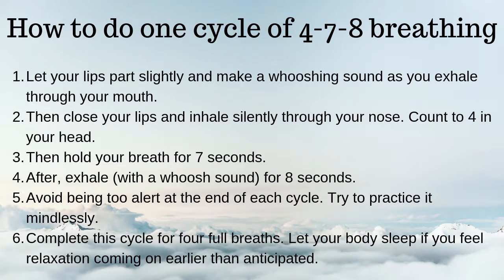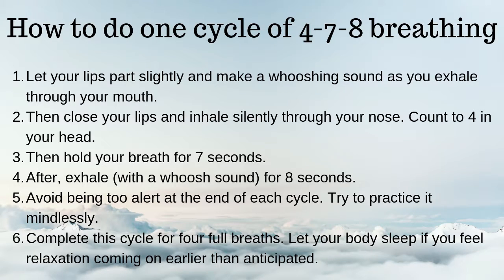How To Sleep In 60 Sec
To prepare, place the tip of your tongue against the roof of your mouth, behind your two front teeth. Keep your tongue there the whole time and purse your lips if you need to.